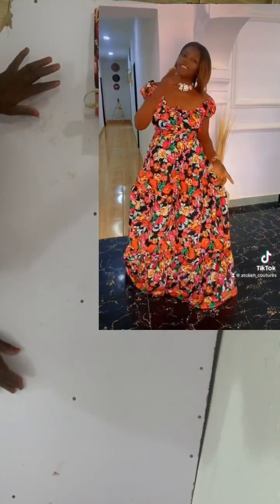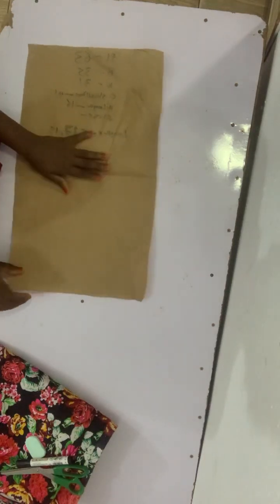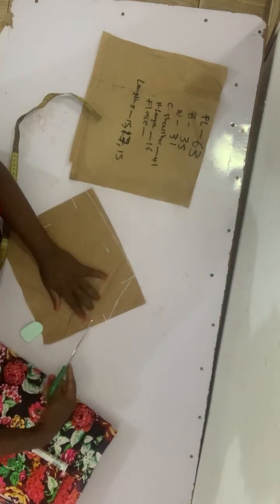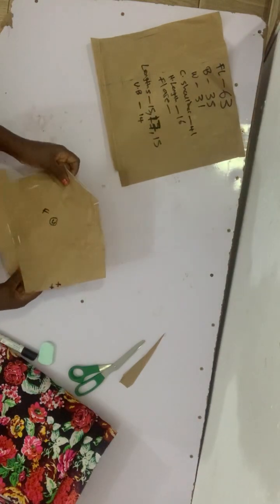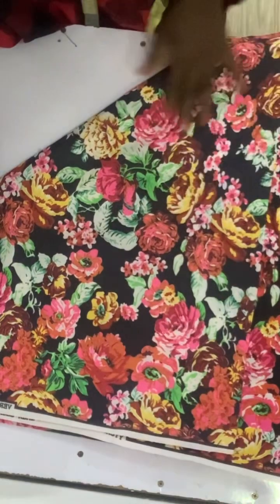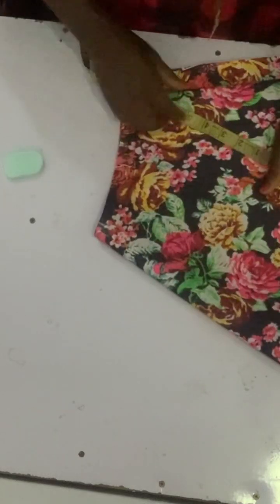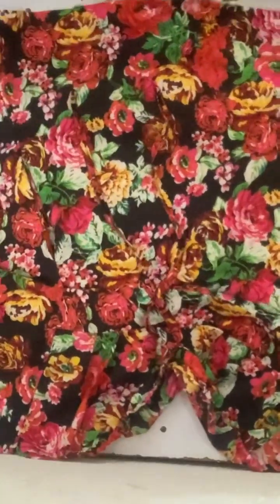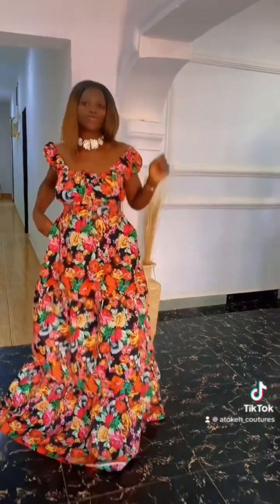HOW TO CUT AND SEW A MILKMADE DRESS / Pattern drafting